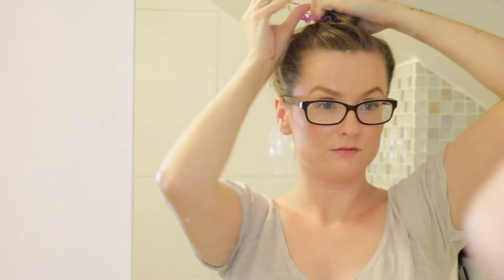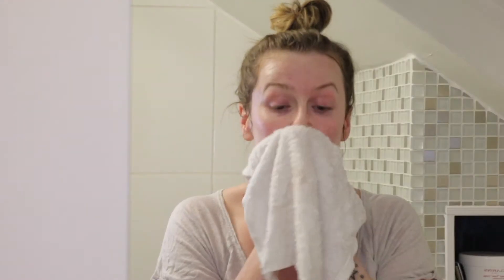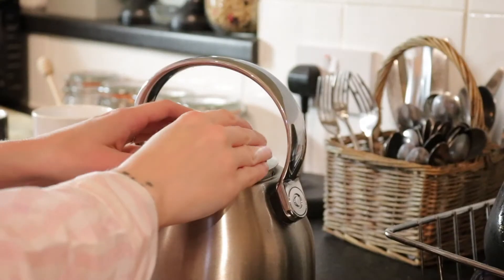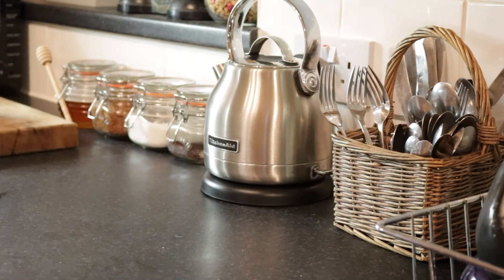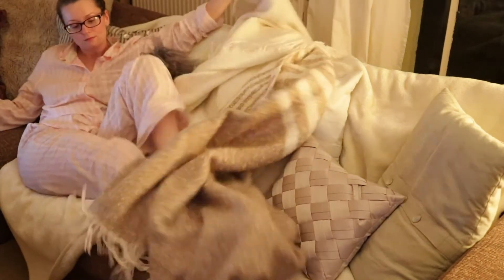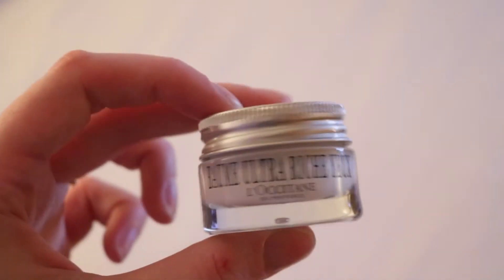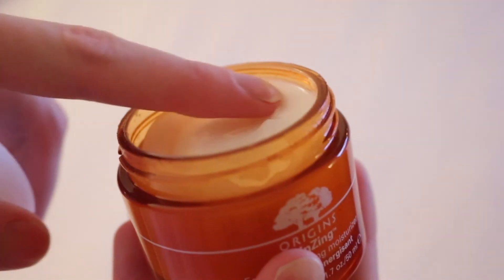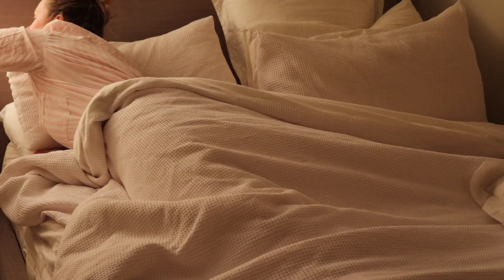My Night Time Routine | Frankie Amelia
Hello everyone & welcome back to my channel, I thought I would film my evening/nighttime routine for you, showing you all the products I like to use on my face and also how I unwind before I go to the land of nod! ♡  CLICK FOR MORE ♡ UPGRADE TO HD ♡